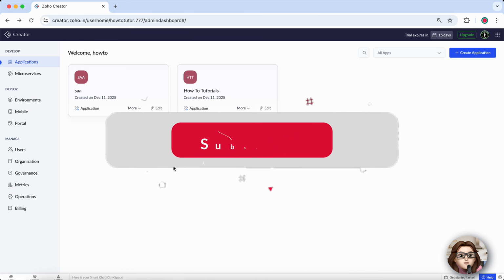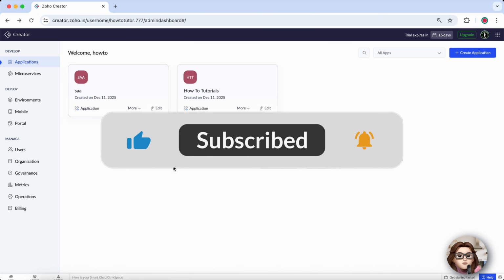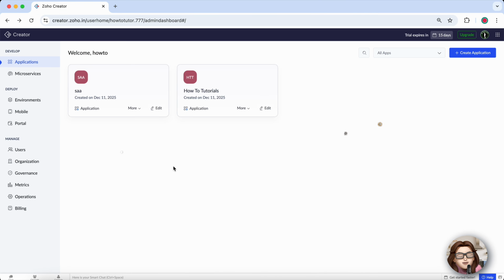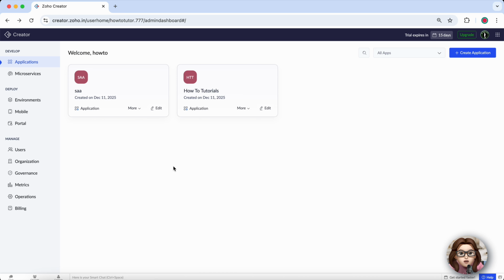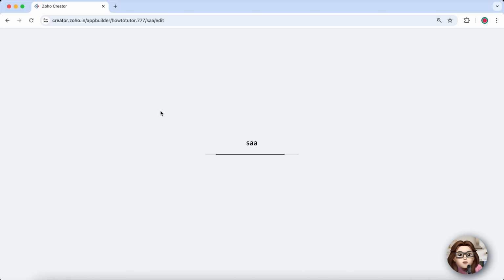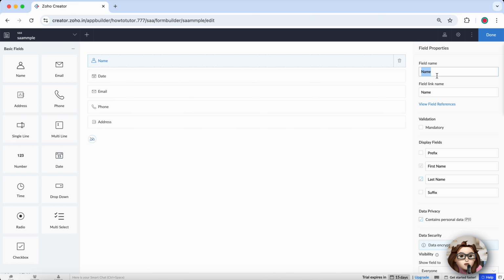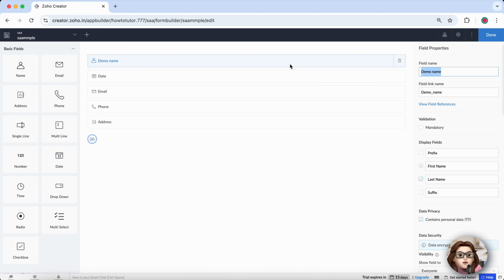How to Change Form Name in Zoho Creator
Changing a form name in Zoho Creator is one of the simplest yet most important steps when organizing your apps, especially if you're building workflows, automations, or custom business tools. In this tutorial, you’ll learn exactly how to change the form name in Zoho Creator quickly and correctly—without breaking any existing workflows or dependencies. Whether you're a beginner or an experienced user, this guide will help you update your form name in just a few clicks while keeping your app structured, clean, and easy to manage.

Zoho Creator allows users to build low-code applications, and forms are the backbone of every app. As your project grows, you may need to rename forms to match new business rules, updated processes, or simply to make your app easier to navigate. A clear form name helps you stay organized and makes it easier for team members to understand what each form does. That’s why knowing how to rename a form the right way is essential.

In this video, I’ll walk you through where to find your form settings, how to safely rename a form, how the new name reflects across your app, and what you should avoid so you don’t accidentally break fields, workflows, or connections. We’ll also discuss best practices for naming forms—keeping your structure professional and consistent.

This tutorial is perfect for Zoho Creator beginners, business owners, Zoho admins, and anyone building custom apps using drag-and-drop tools. Even if you’ve never changed a form name before, you’ll be able to follow along easily.

By the end of this video, you’ll know:

• Where to find all your forms in Zoho Creator
• How to access form properties
• How to rename your form safely
• How renaming affects reports, workflows, and integrations
• Tips for creating clean and clear form names

If you're building apps for clients, managing your organization’s workflow, or just learning Zoho Creator, mastering simple tasks like renaming forms helps you stay efficient and organized.

Make sure to watch till the end to avoid common mistakes people make when updating form names in Zoho Creator.

This video shows you How to Change Form Name in Zoho Creator Easily! Watch this Video till the end to learn How to Change Form Name in Zoho Creator.

Were you able to figure out How to Change Form Name in Zoho Creator? Share this with your friends who want How to Change Form Name in Zoho Creator.

Problem Solved in this Video-:

What Do you Think of How to Change Form Name in Zoho Creator?